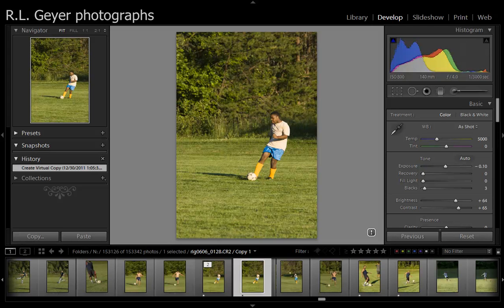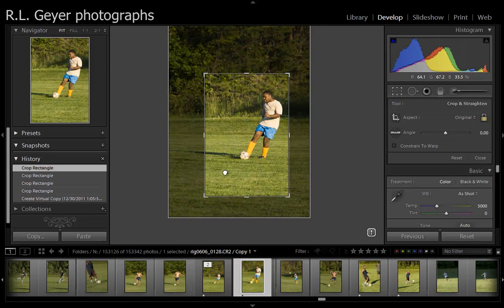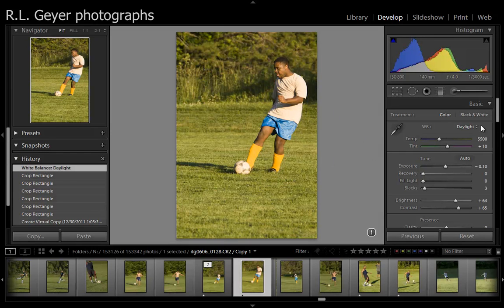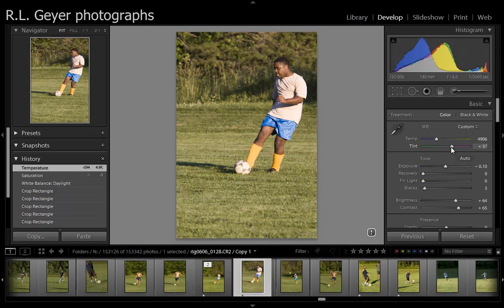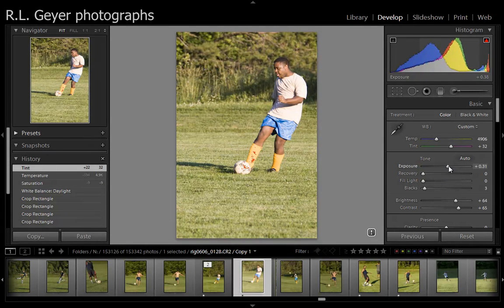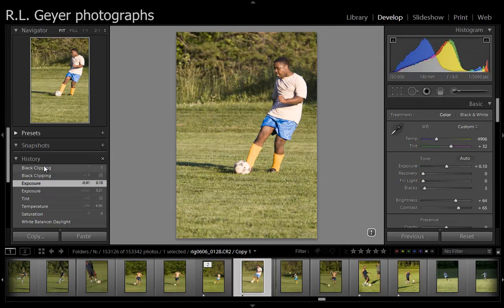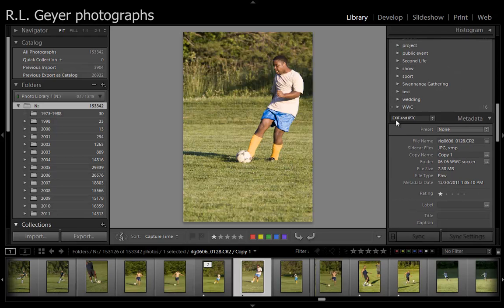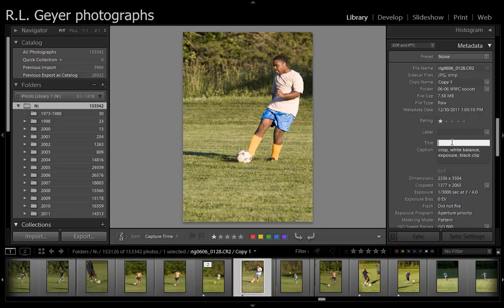Lightroom basic adjustments and captions (PH124 w3_a4)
Making basic adjustments in Adobe Lightroom and documenting those adjustments in a caption